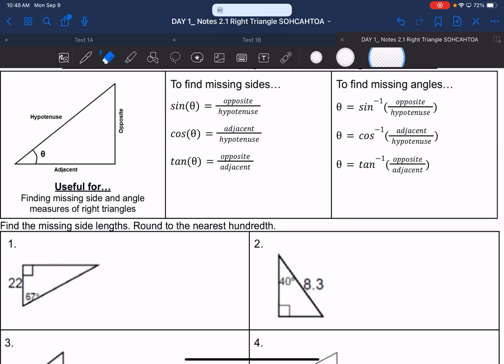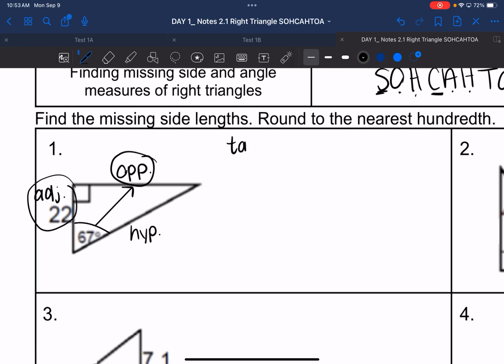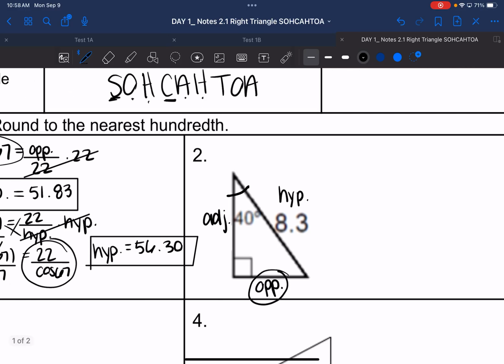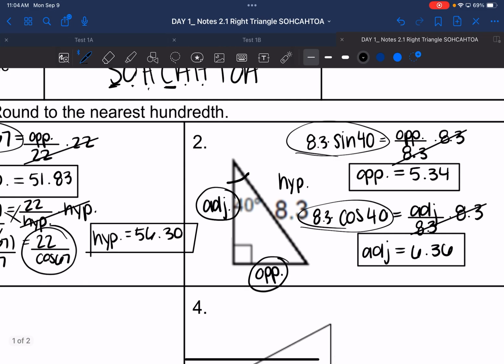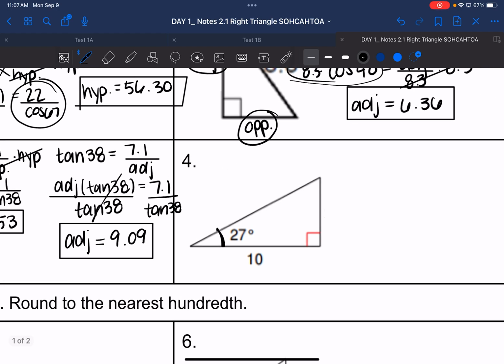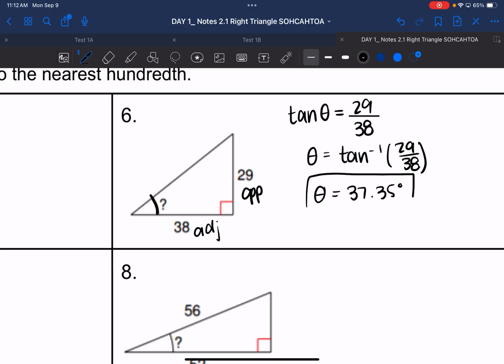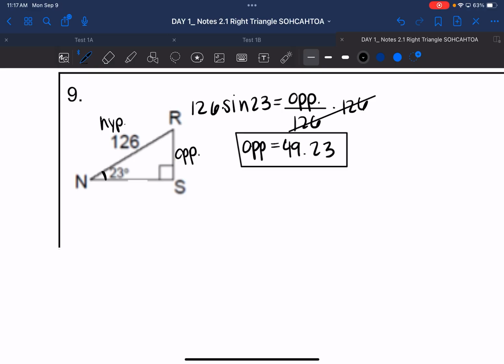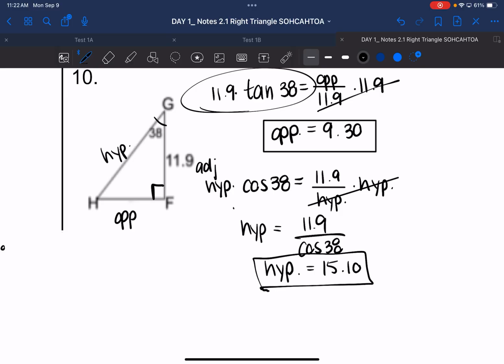Lesson 2.1 day 1 SOHCAHTOA Review